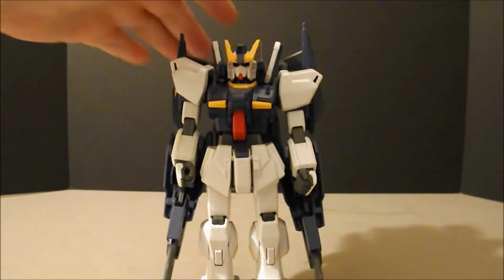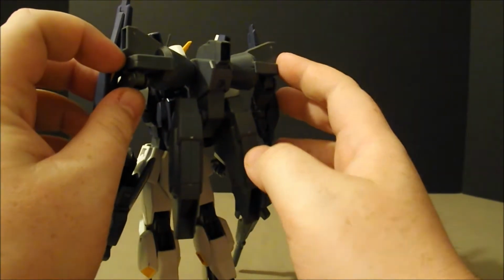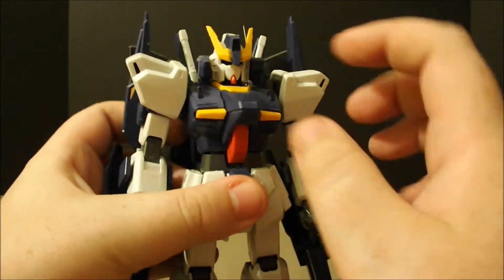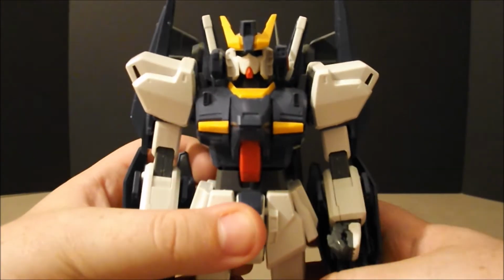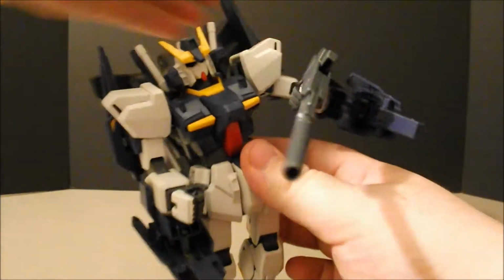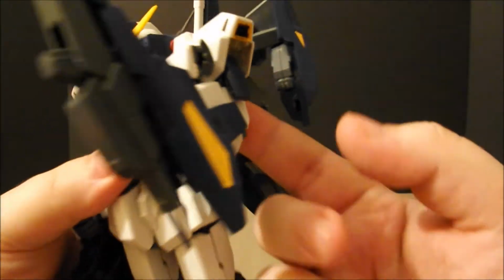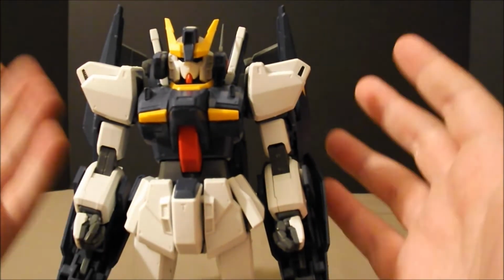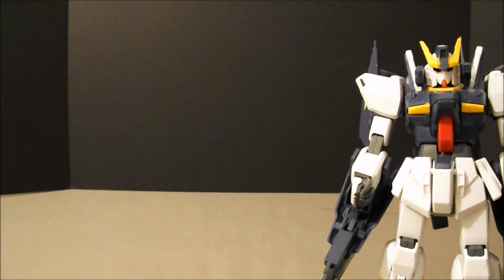MG 1/100 Build Gundam Mark II Snapshot Review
My snapshot review of the MG Build Gundam Mark II